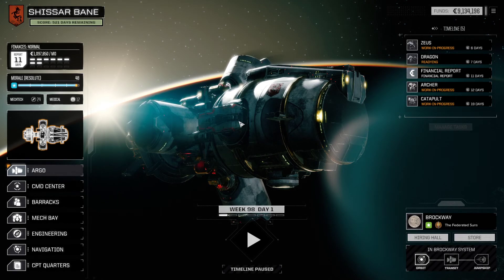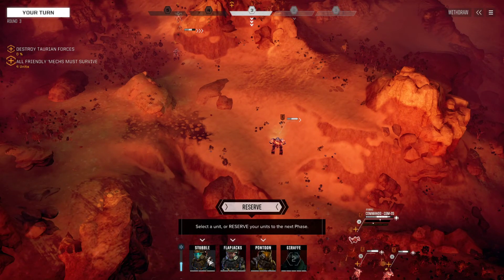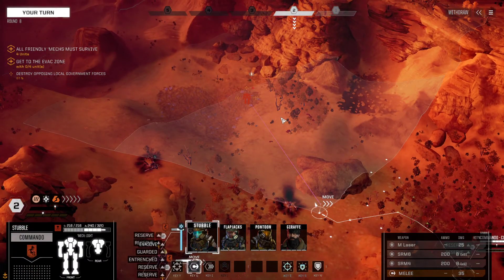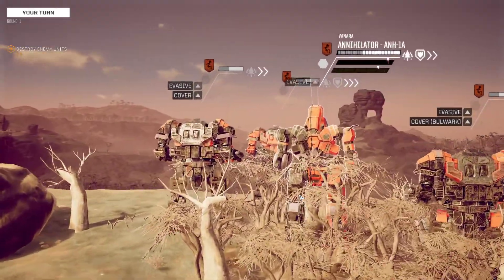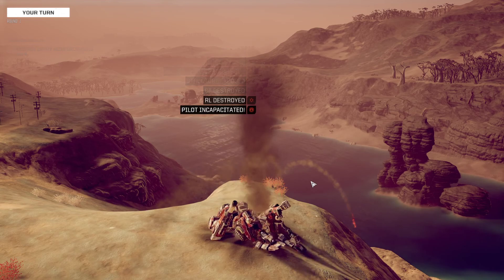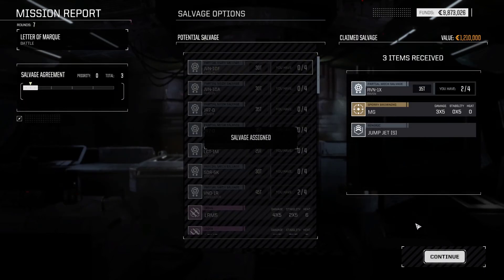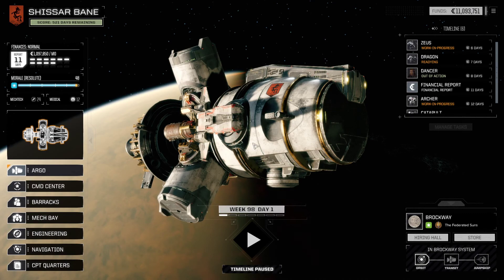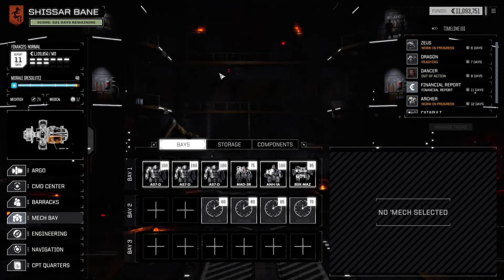Battletech #55 - Flyswatting (Career)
Swatting the flies.